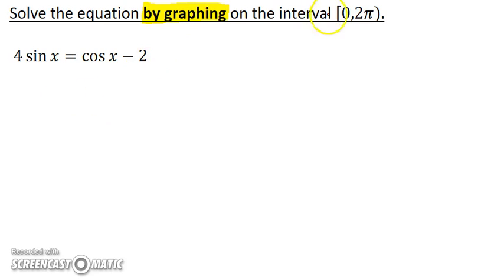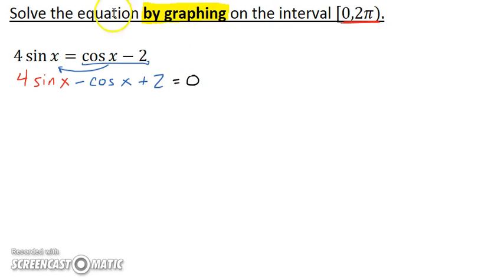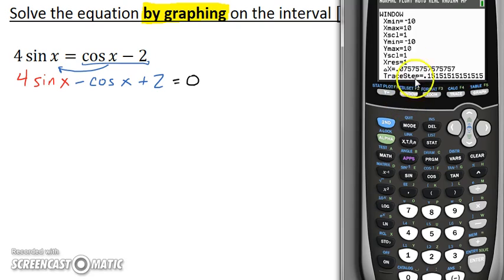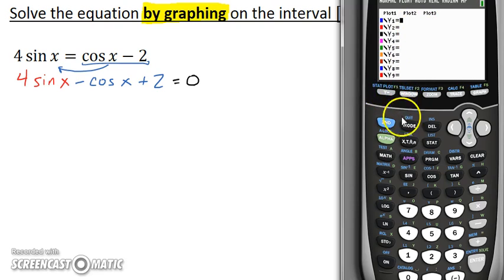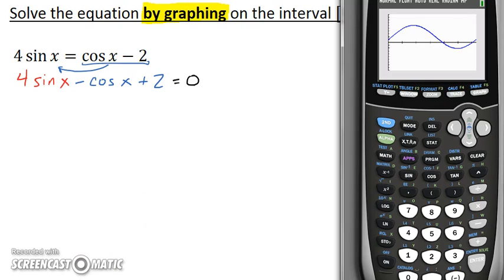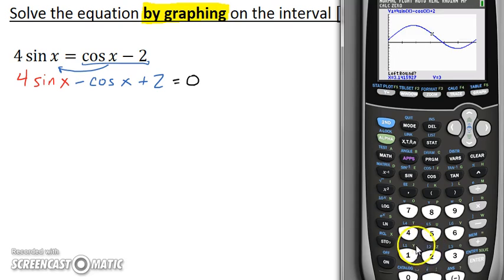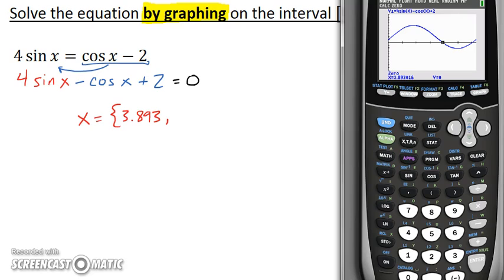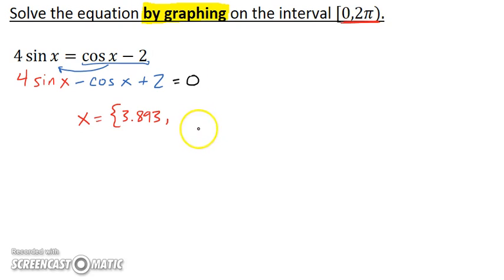Pre-Calc @ Harrison: Solving Trig Equations Graphically